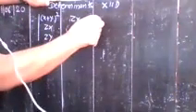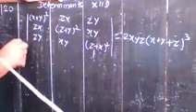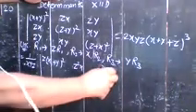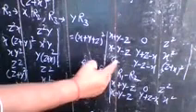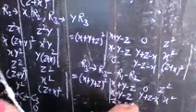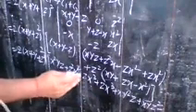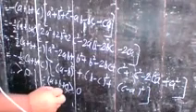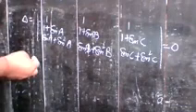Determinants 10 by Sameer Sir